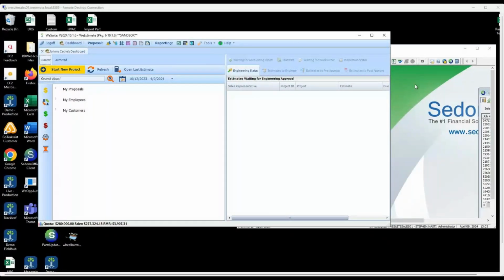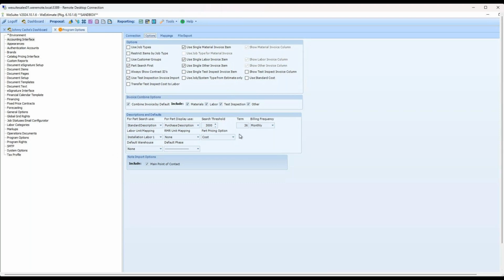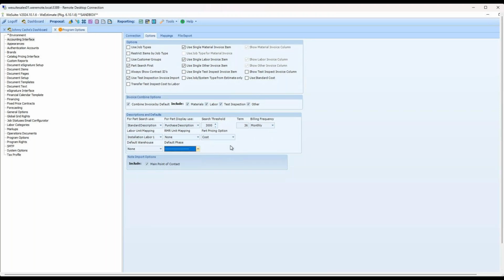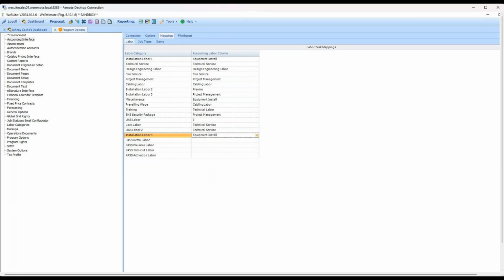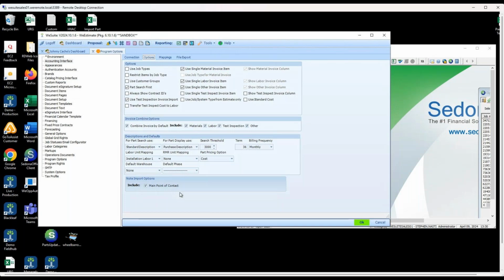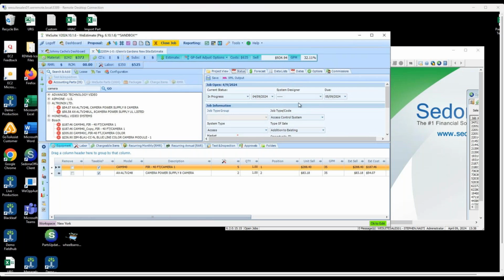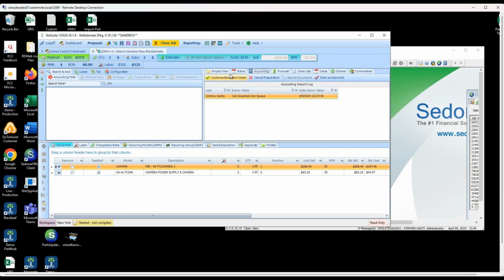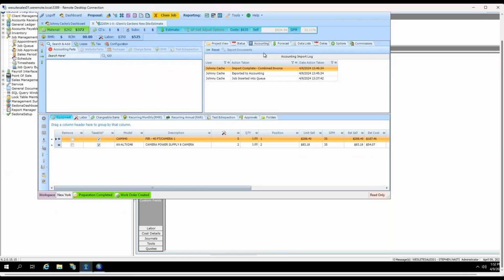Accounting Integration: Configuration, Mappings, Job Import & More! - April 2024